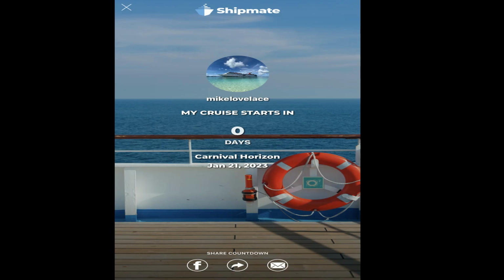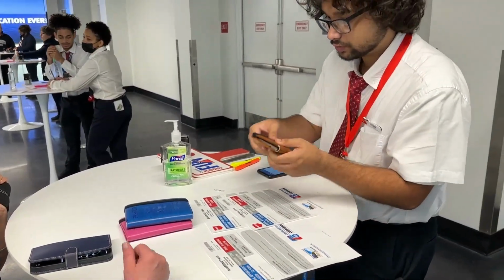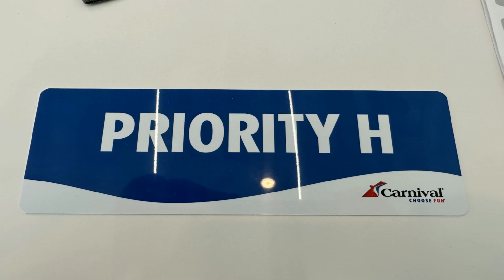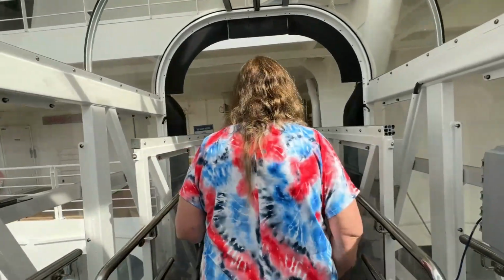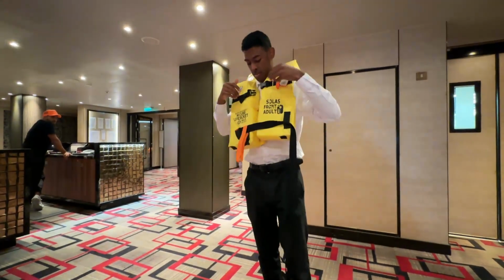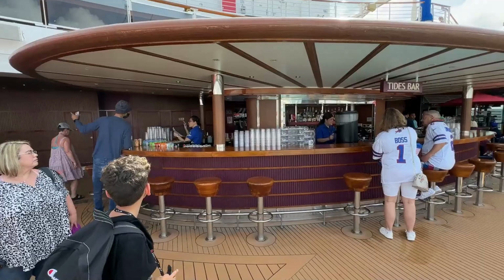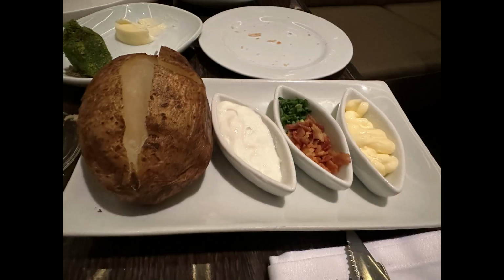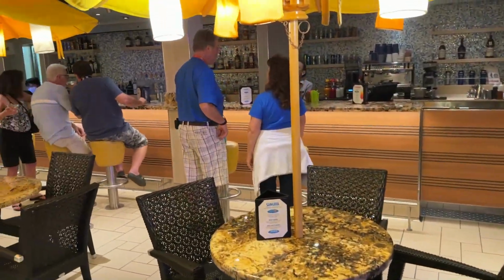Carnival Horizon Embarkation Day | Miami Embarkation Process | Day 1 Vlog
Come with us as we embark on the Carnival Horizon out of Miami. We take you with us through the embarkation process and then explore the ship a little. We also show what Carnival's F Terminal looks like which is used for the Carnival Celebration as well.